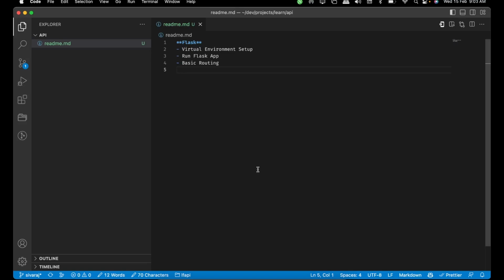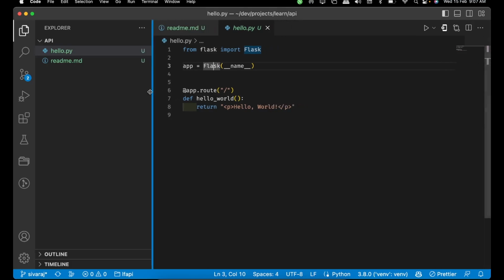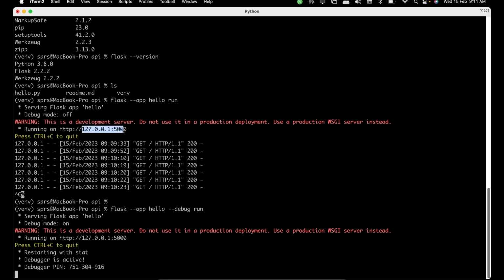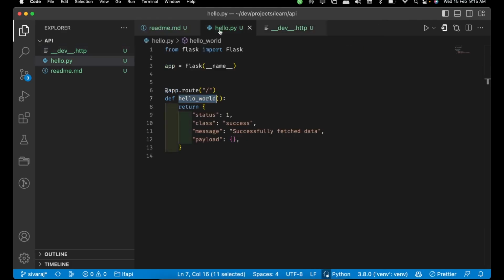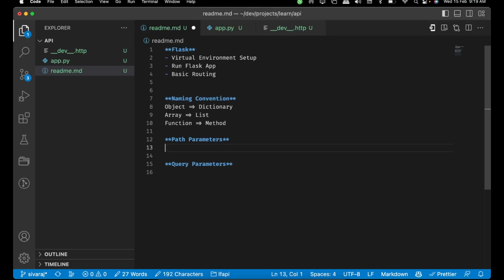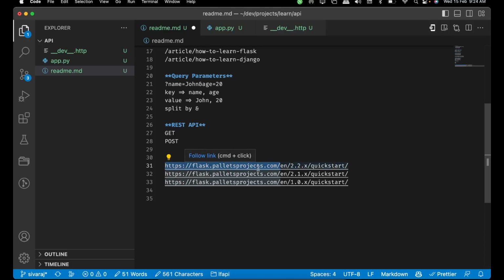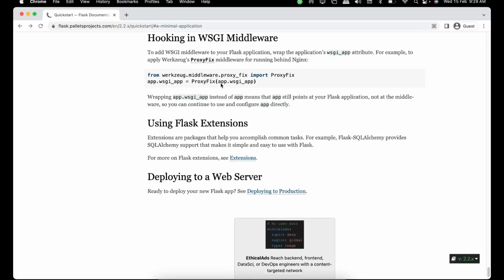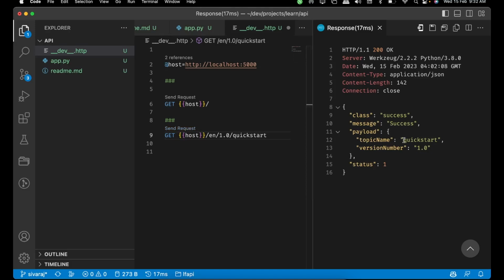Python - Flask Getting Started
1. Setting up virtual environment
2. Install Flask
3. Run the Flask Project